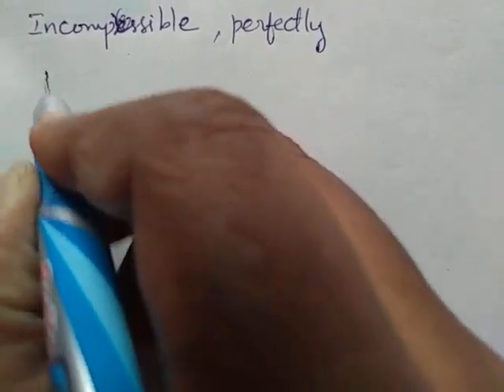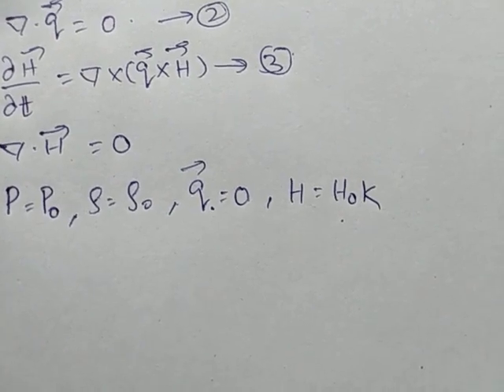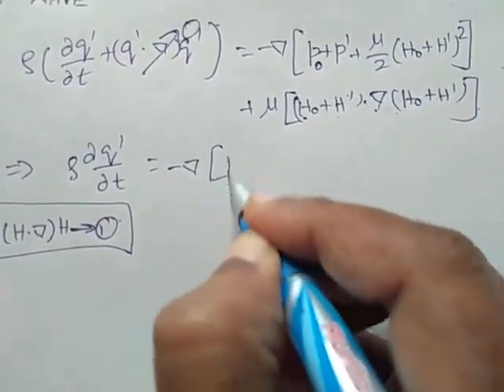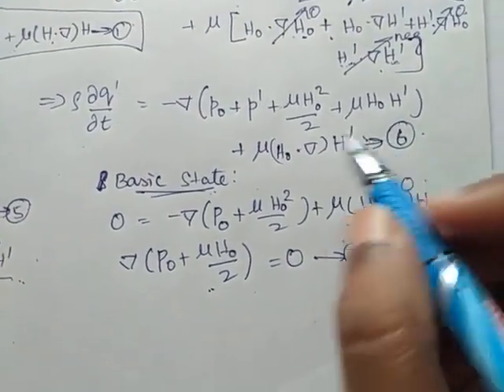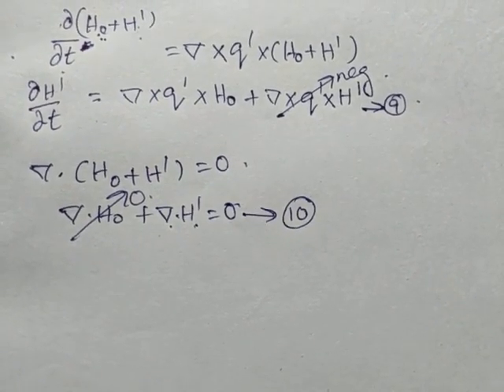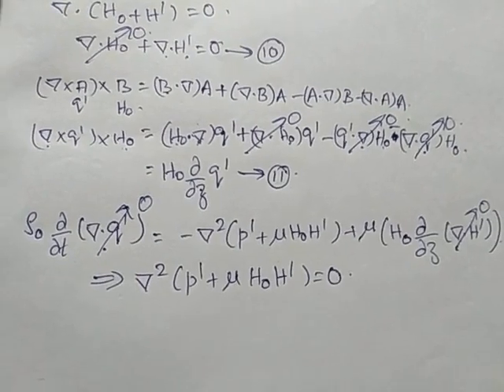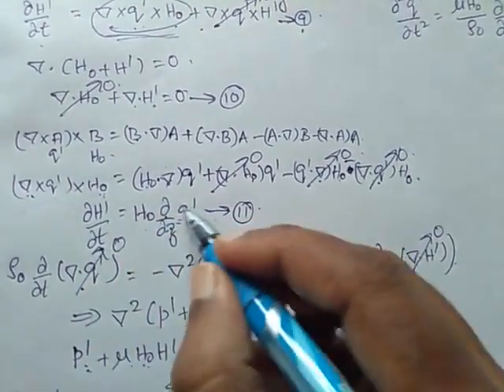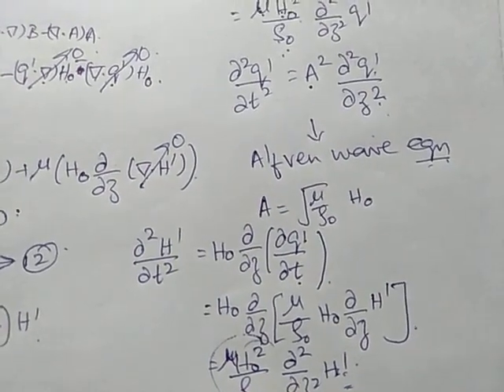Alfven waves - Ch 4 - Video 8